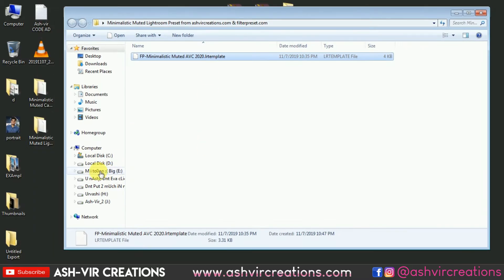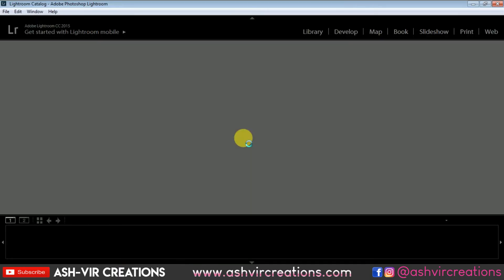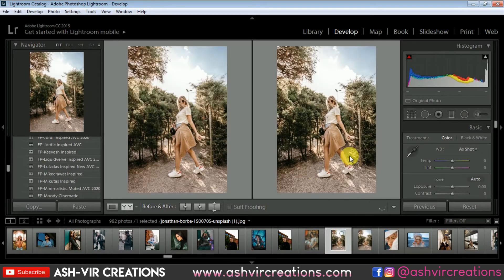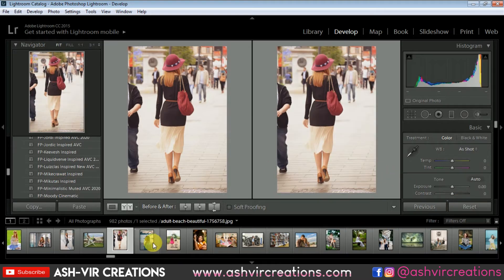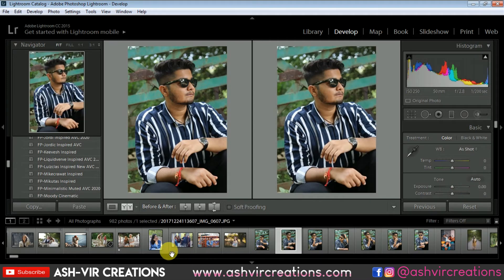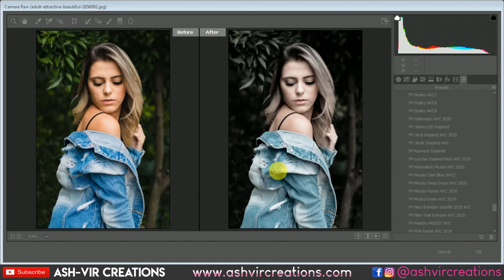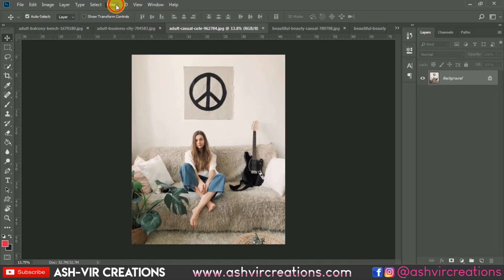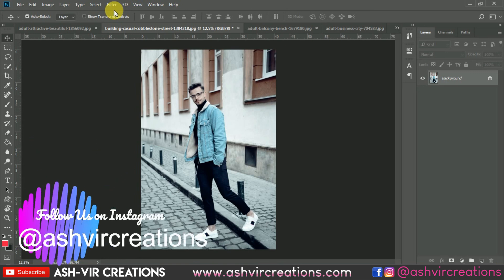Download Minimalistic Muted Mobile LIghtroom Preset + PC + Camera Raw Preset for Free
LUTs